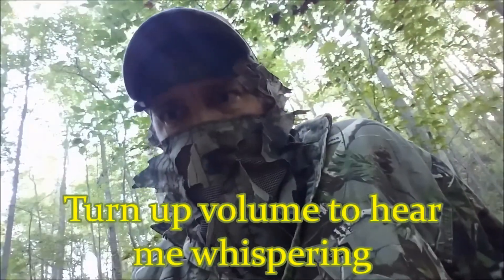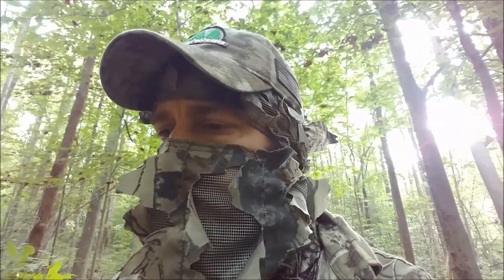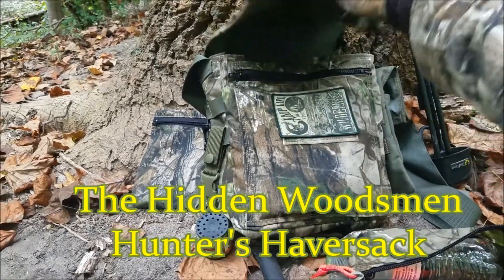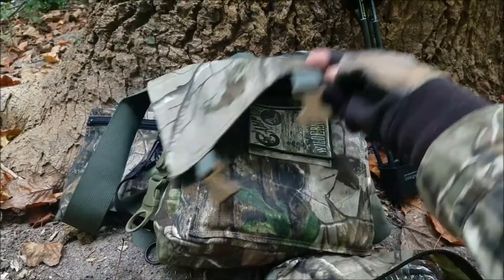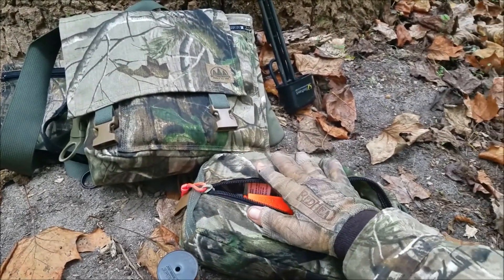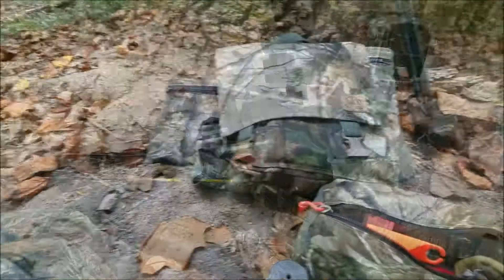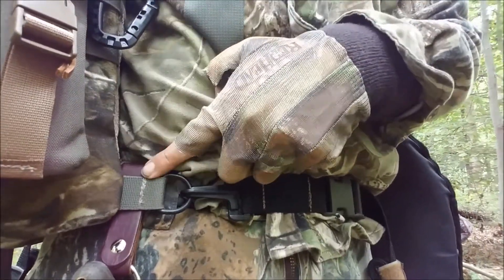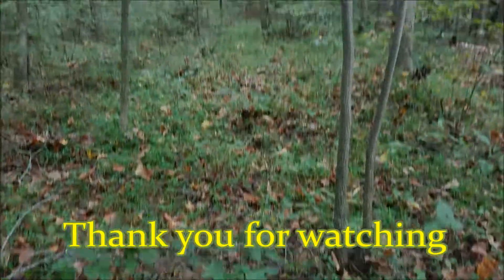Bow Hunting - Opening Day Morning with the Hidden Woodsmen Hunter's Haversack and XL Possibles Pouch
First morning hunt of bow season 2017.

Check out the Realtree camouflage Hunter's Haversack, XL Possibles Pouch, and Fire Bag handmade by The Hidden Woodsmen.  This is my setup for this year and I am so pleased.  It holds everything I need and more and is perfect for day hunts.  I asked Malcolm to make a couple custom modifications and they came out very nicely.